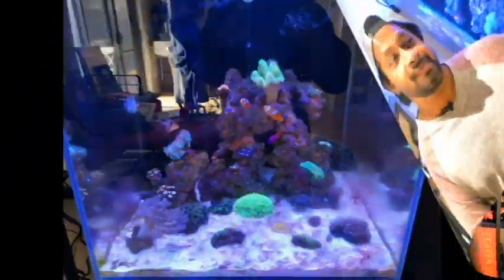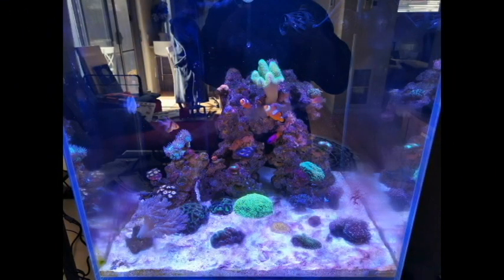Aquaone Minireef 150lr April Update - Red Cyano problem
Here is my April 2020 update of my minireef tank.  The tank was plagued by Red Cyano infection and it was getting out of control. Check out how I tackled it.